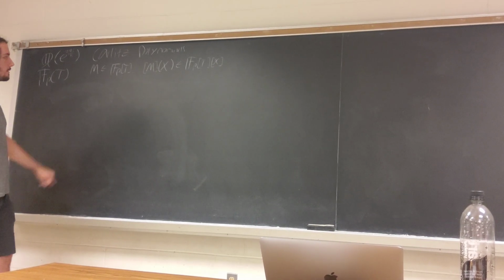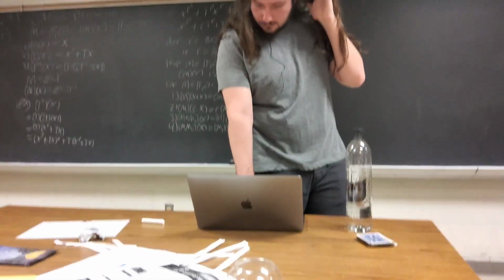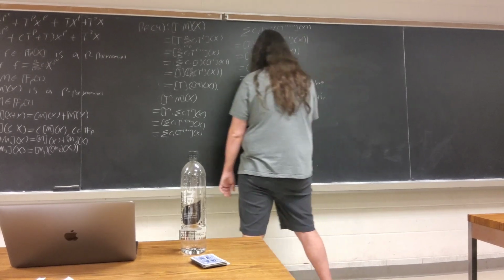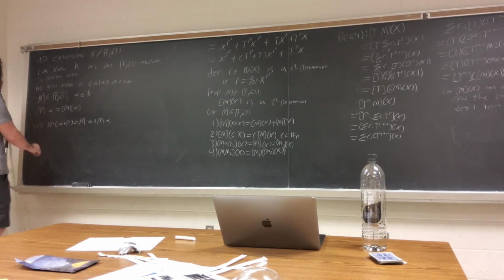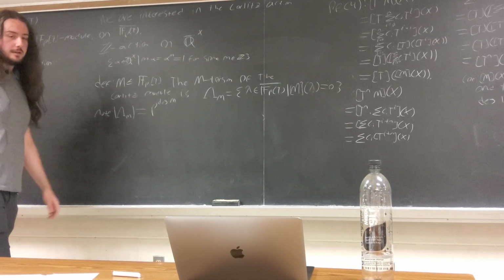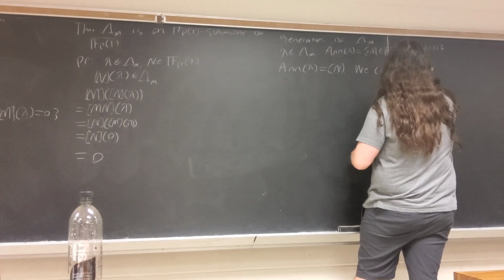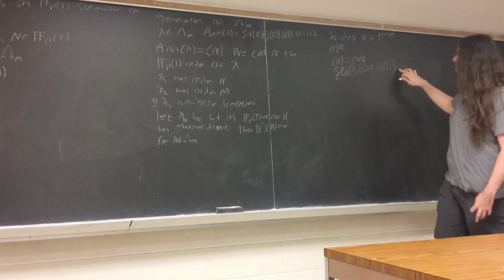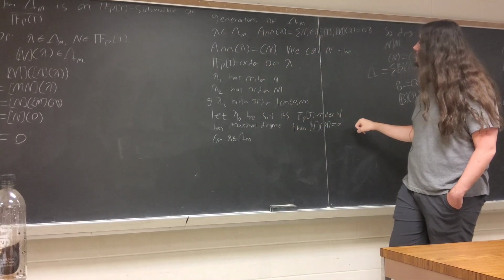A bit about Carlitz polynomials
In the 1930s, American mathematician Leonard Carlitz introduced a class of polynomials over F_p^r [T], which are now sometimes called Carlitz Polynomials. We will recount some facts about these polynomials and discuss how they give rise to an analog of cyclotomic extensions of Q for the field of rational functions over a finite field.